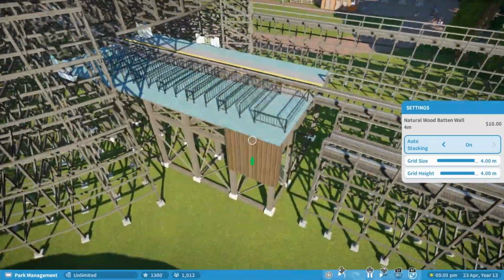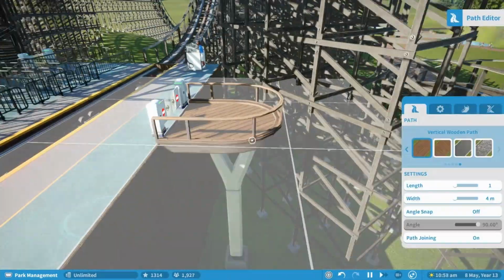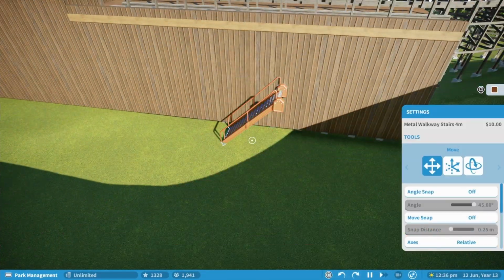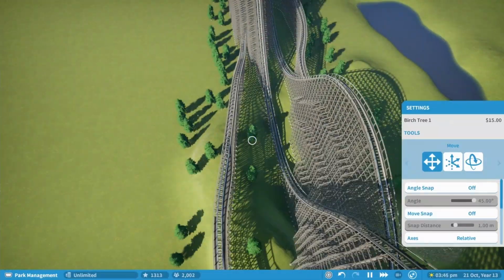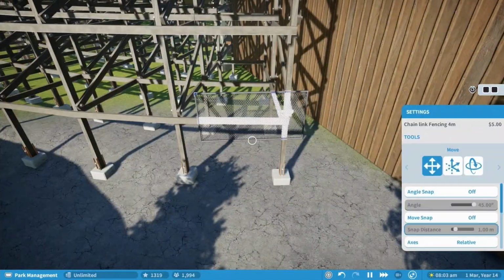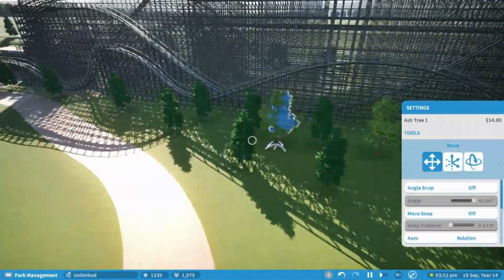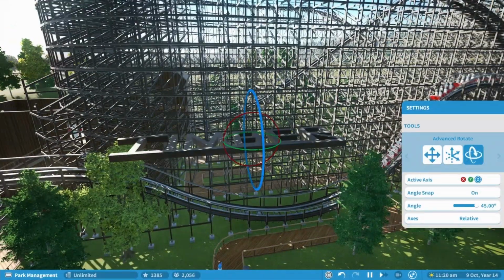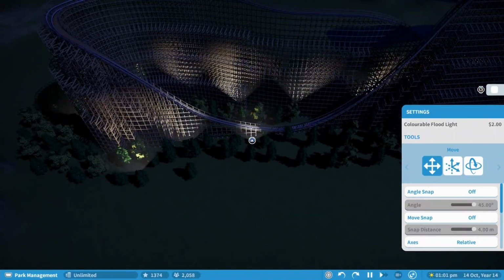A Brand New Wooden Coaster!! | Heartland Towers | Planet Coaster Console Edition | #9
Welcome back to a brand new series of Planet Coaster Console Edition. We're continuing with a another coaster!!